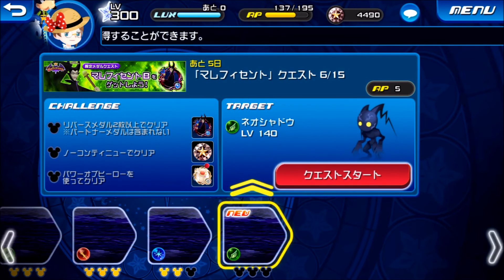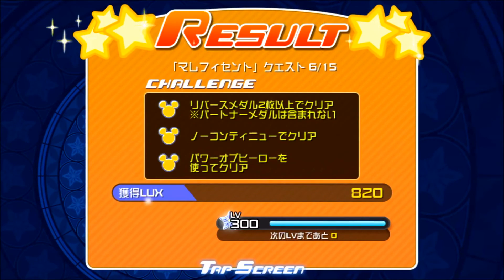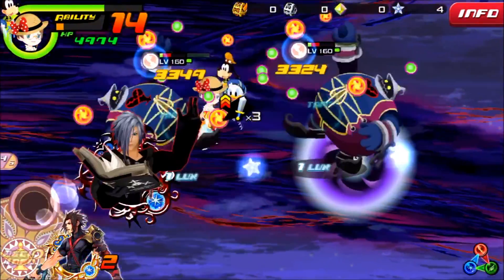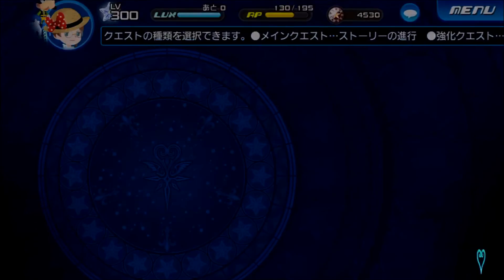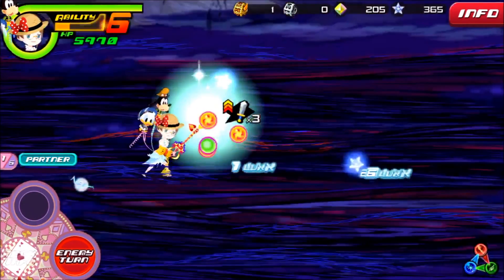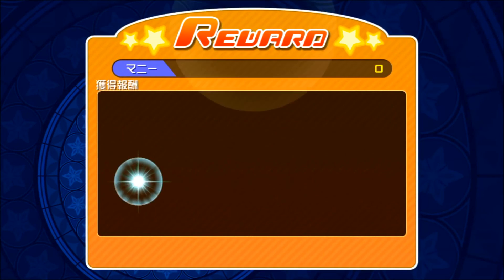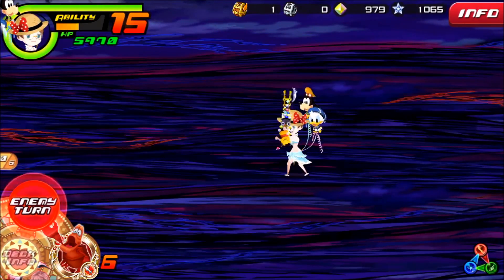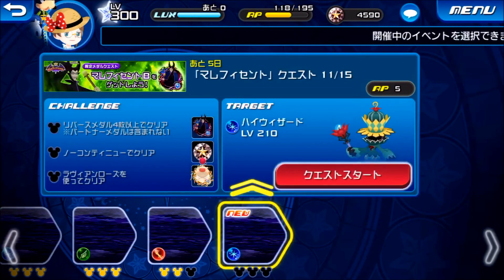(Jp) Kingdom Hearts Unchained X - Maleficent B Medal Event Part 2 (マレフィセントB)